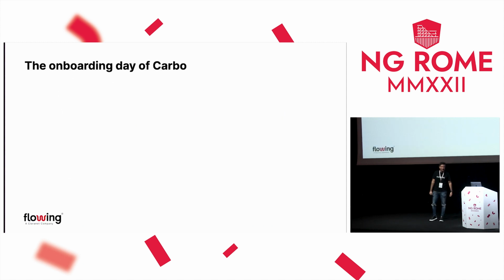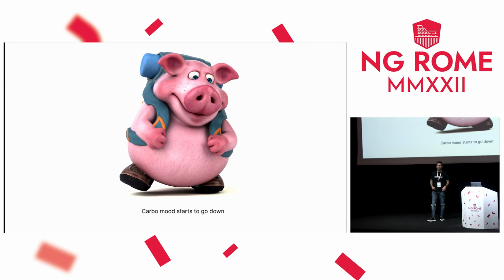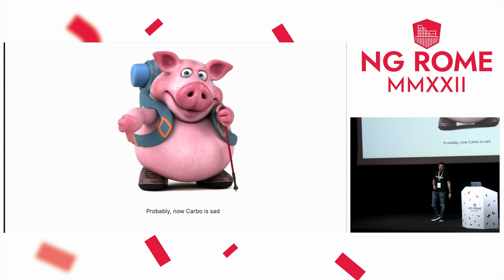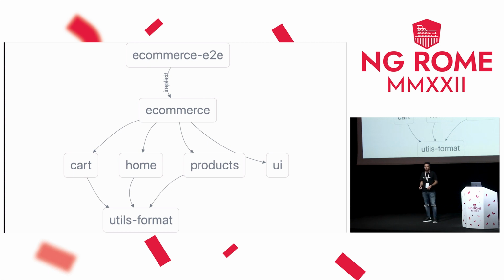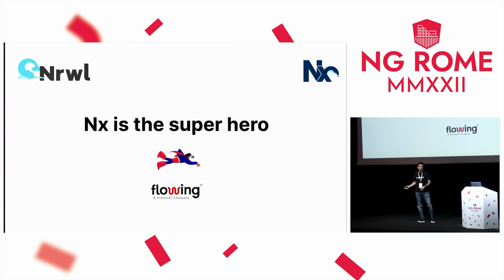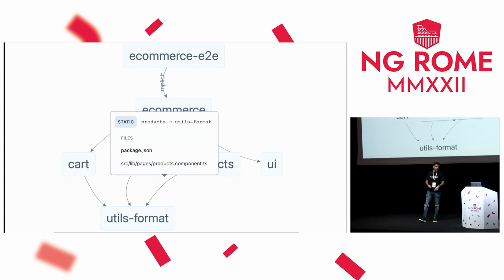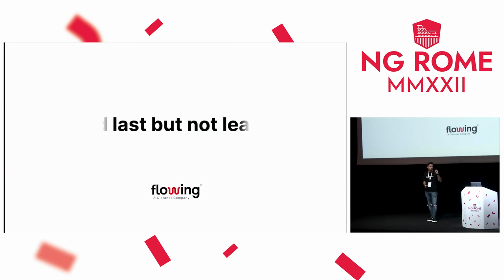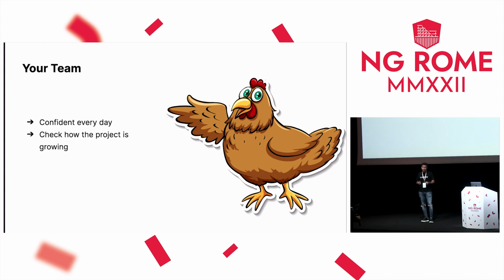NGROME MMXXII - Aware dependencies using Nx Graph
By Luca Del Puppo
Visualizing the dependencies in our projects isn’t so simple! With Nx we can see the interoperability between our modules using a simple Graph and Nx takes advantage of it to improve the building and the testing time! Let’s see together how it works and how we can take advantage of this solution!